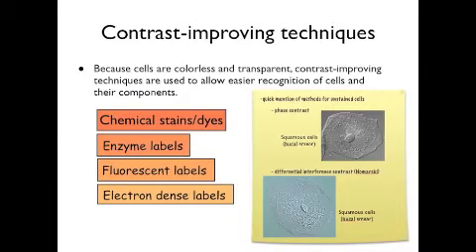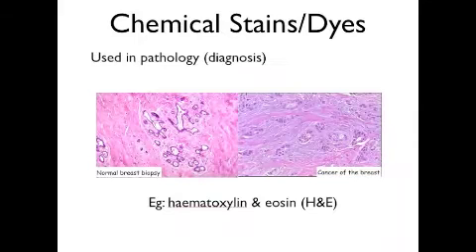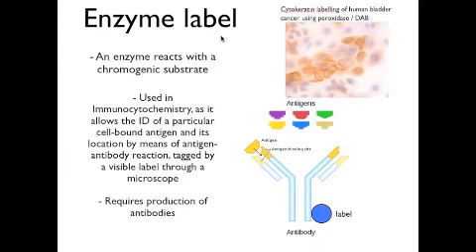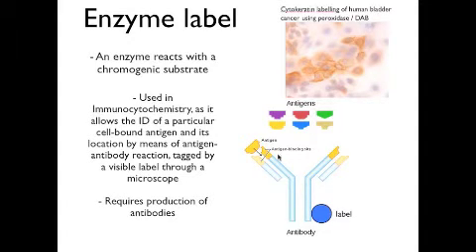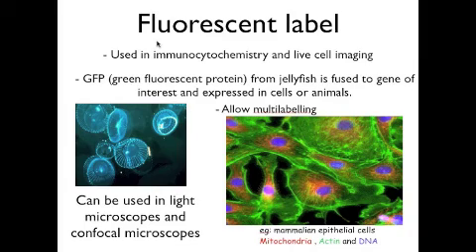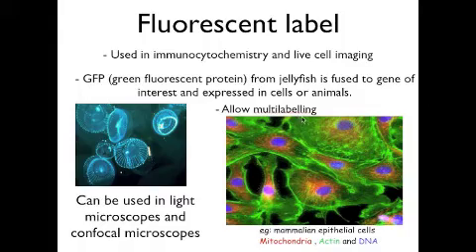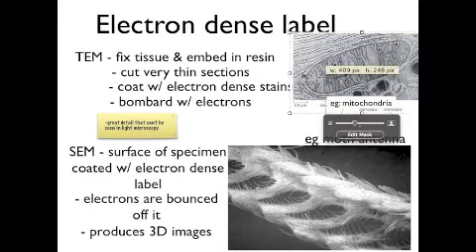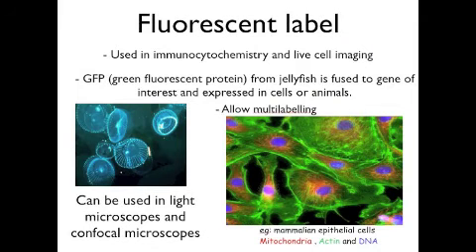Microscopy - Contrast Improving Techniques